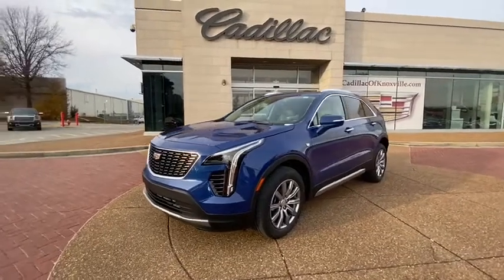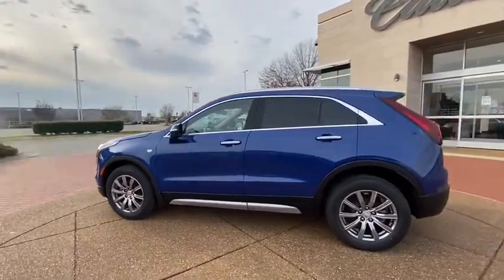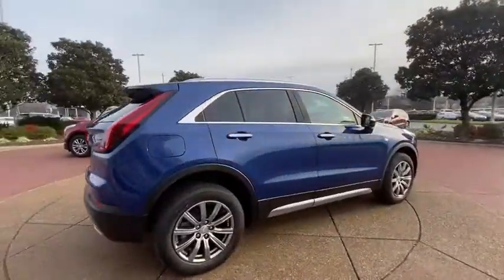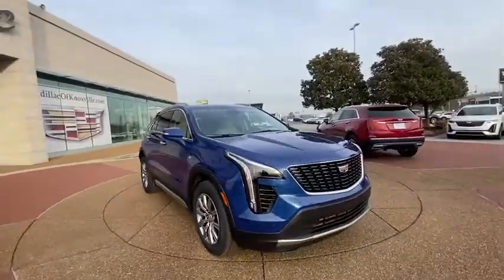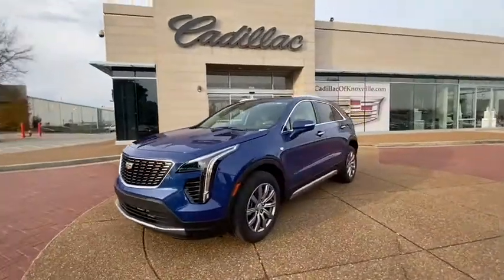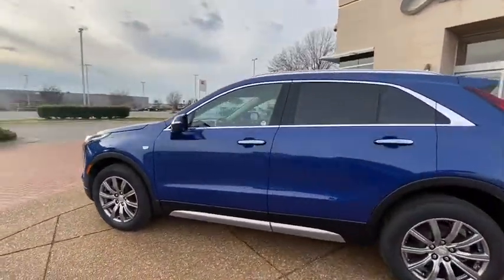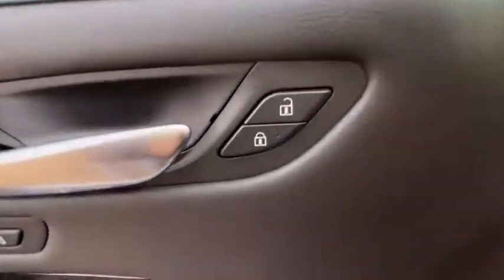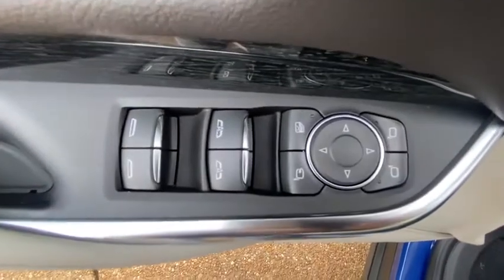2021 Cadillac XT4 Knoxville, Alcoa, Maryville, Sevierville, Lenior City, TN MF048897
Wave Metallic New 2021 Cadillac XT4 available in Knoxville, Tennessee at Cadillac of Knoxville. Servicing the Alcoa, Maryville, Sevierville, Lenior City, TN area.
2021 Cadillac XT4 Premium Luxury FWD - Stock#: MF048897 - VIN#: 1GYFZCR48MF048897

Engine 2.0L Turbo 4-cylinder SIDI (237 hp [177,Automatic Stop/Start with disable,Hill hold and start assist,Driver Mode Selector,Drivetrain front-wheel drive,Suspension rear multi-link with coil springs,Steering power variable assist electric,Brakes 4-wheel antilock 4-wheel disc,Longitudinal roof rails brushed aluminum finish,Moldings bodyside brushed aluminum finish window,Active Aero Shutters front (Deleted when (V92) Tr,Glass tinted rear side and back window,Radio HD,Head restraints 2-way adjustable (up/down) front,Driver memory recalls 2 presets for 8-way power,Sill plate cover Bright finish front door openin,Sill plate rear cargo metallic finish,Steering wheel mounted Paddle Shift controls,Keyless Access passive entry,Air conditioning dual-zone automatic climate cont,Defogger rear-window electric,Assist handles driver front passenger and rear o,Lighting illuminated entry,Active Noise cancellation,StabiliTrak stability control system with tractio,Forward Collision Alert,Safety Alert Seat,ENGINE 2.0L TURBO 4-CYLINDER SIDI,Turbocharged,Gasoline Fuel,Tires - Rear All-Season,Seats Front Bucket,MP3 Player,4-Wheel Disc Brakes,Intermittent Wipers,Remote Trunk Release,Keyless Entry,Engine immobilizer,Gauge cluster 4.2 diagonal color reconfigurable,Oil life monitor,Head restraints rear adjustable folding,Seats rear 60/40 split-folding seatback with fol,Audio system 7-speaker system with auxiliary ampl,Door handles illuminated body-color with Satin c,Wiper rear intermittent,Wipers front intermittent RainSense,Lamp LED center high-mounted stop/brake,Grille bright accents with galvano surround,Lower fascia inserts front and rear medium Silve,Lower bodyside appearance with accent color trim,Capless Fuel Fill,Brake electronic parking,Axle 3.47 ratio,Rear Bench Seat,Seat Memory,Power Drivers Seat,WiFi Hotspot,Hands-Free Liftgate,Power Liftgate,Rain Sensing Wipers,Power Steering,Front Wheel Drive,Driver Restriction Features,Auxiliary Audio Input,Bluetooth Connection,CADILLAC USER EXPERIENCE AM/FM STEREO,Aluminum Wheels,4 Cylinder Engine,Seat belts 3-point all positions includes front,Rear Cross Traffic Alert,Airbags dual-stage frontal knee and seat-mounted,Front Pedestrian Braking,Cargo Shade Rear,Gearshift handle with Piano Black accents,Lighting interior ambient accent lighting in door,Sunglass holder overhead console,Power outlet rear auxiliary 12-volt cargo area,Power outlets 2 auxiliary USB rear seat,Adaptive Remote Start,Retained accessory power audio system mirrors po,Windows power front with Express-Up/Down and rea,Air Conditioning,Multi-Zone Air Conditioning,Security System,Remote Engine Start,Battery rundown protection,Suspension front MacPherson strut,Brake rotors Duralife FNC (Ferritic Nitrocarburi,Exhaust dual-outlet with bright tips integrated i,Headlamps LED,Headlamp control automatic on/off with tunnel det,Taillamps LED,Glass acoustic laminated front-side and windshie,Hands-Free Liftgate open and close with motion se,Seat adjuster driver 8-way power,Steering Wheel Controls,Universal Home Remote,Theft-deterrent system content theft alarm,Power outlets 2 auxiliary 12-volt console,Air vents rear,Sensor cabin humidity,Air Filter Cabin,Glovebox lockable,Visors driver and front passenger illuminated van,Lighting cargo area,Map pockets driver and front passenger seatbacks,Cargo net anchors,Daytime running lamps LED,Airbag Passenger Sensing System sensor indicator,Lane Change Alert with Side Blind Zone Alert,Door locks rear child security,WHEELS 18 (45.7 CM) 10-SPOKE ALLOY,TIRES P235/60R18 ALL-SEASON,Tires - Front All-Season,Bucket Seats,AM/FM Radio,Smart Device Integration,ABS,Automatic Headlights,Variable Speed Intermittent Wipers,HD Radio,Mirror Memor